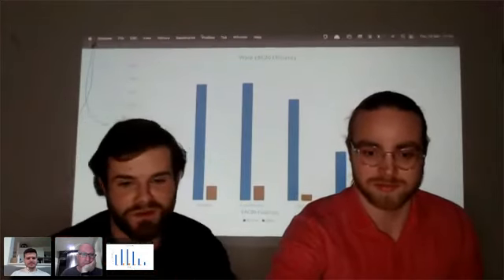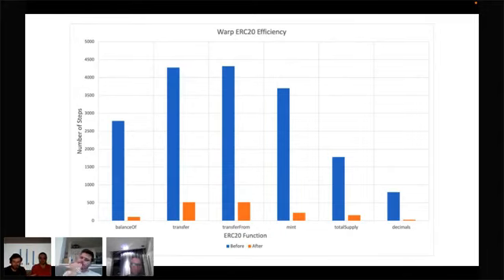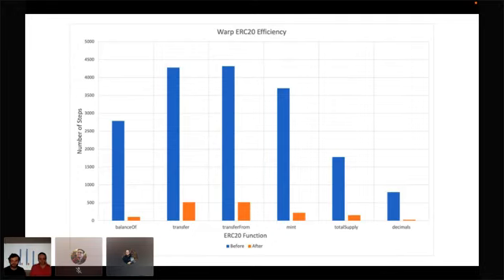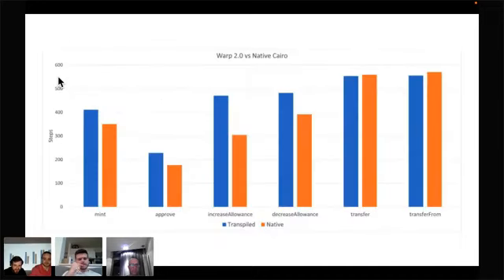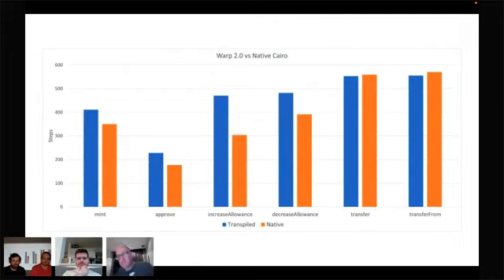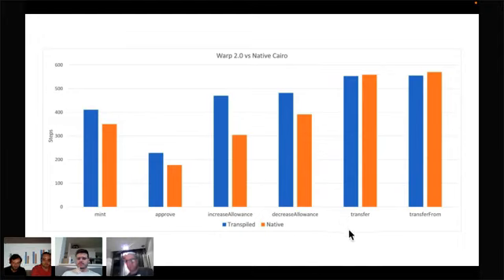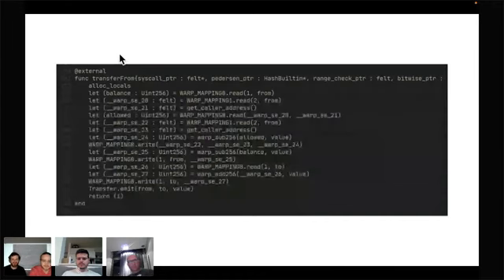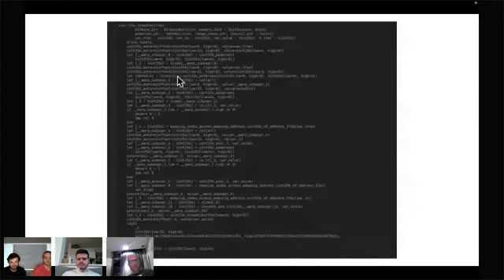Starknet (STRK) 3Years Ago